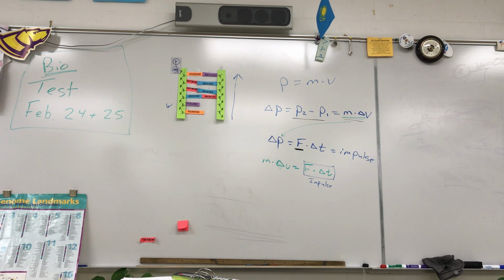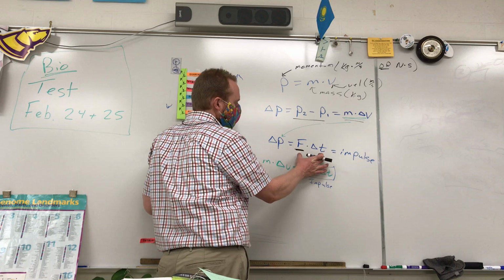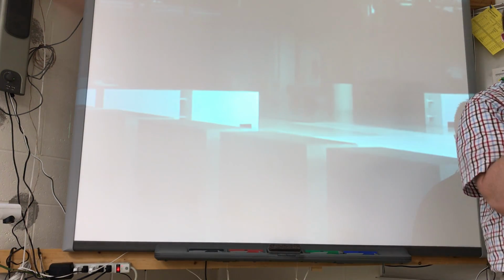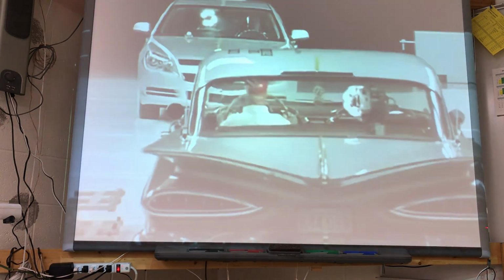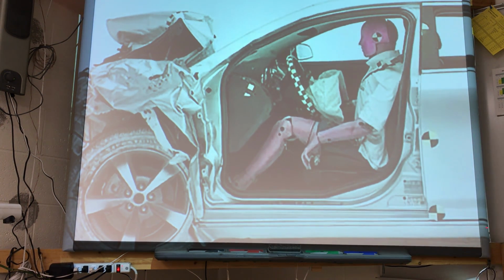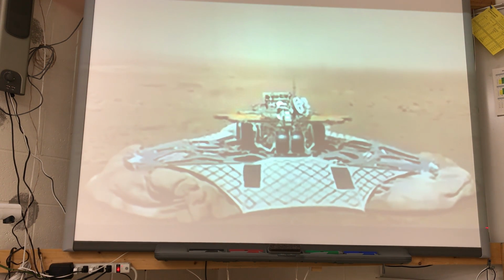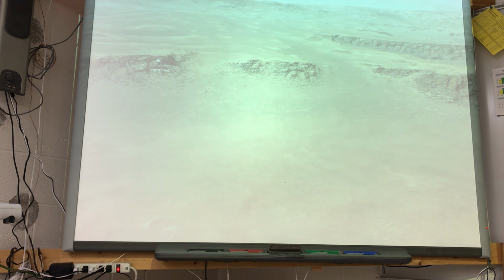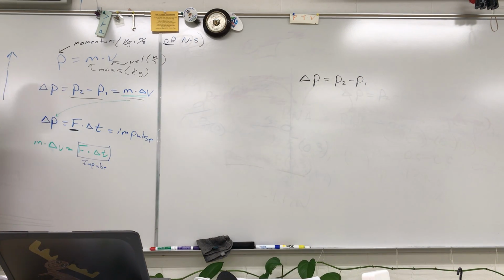Conceptual Physics -In-Person - 2/17 or 18 (Wednesday OR Thursday)